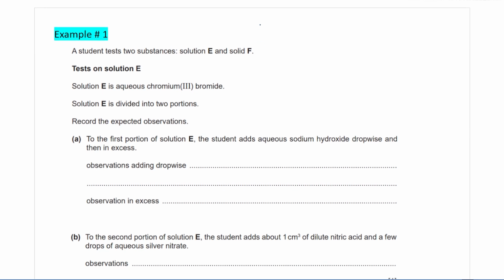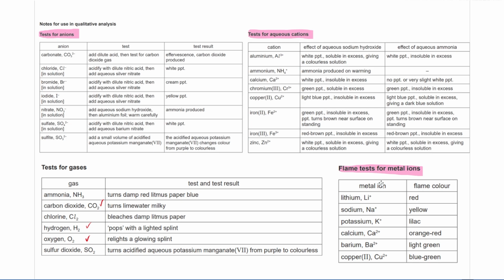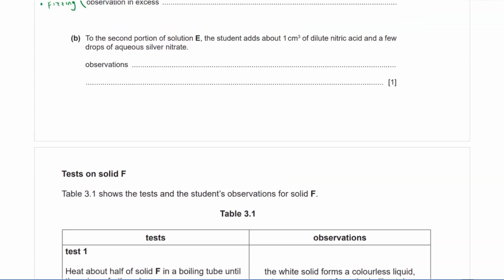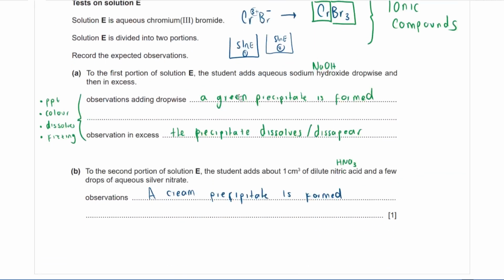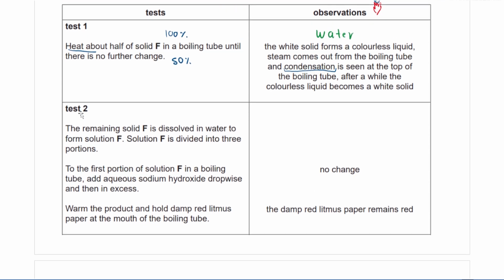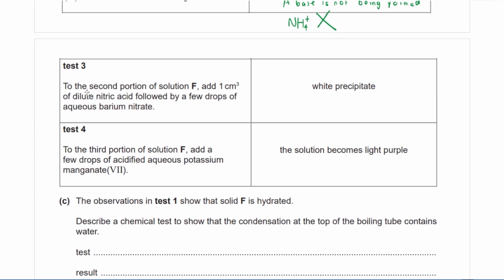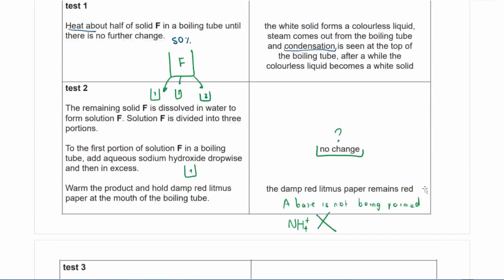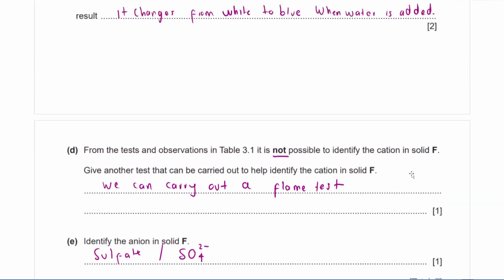IGCSE Chemistry (PAPER 6): IDENTIFYING UNKNOWN SUBSTANCES (PART 1)